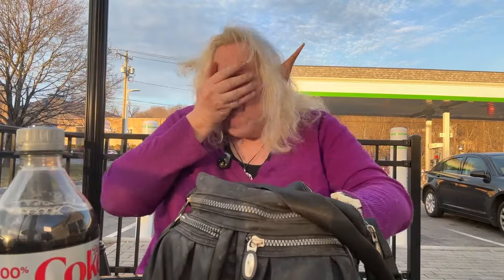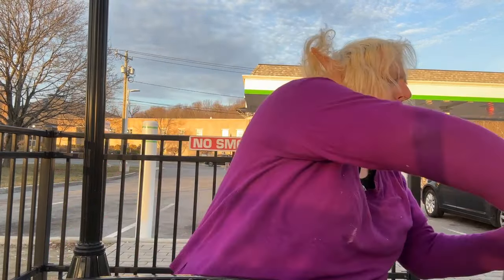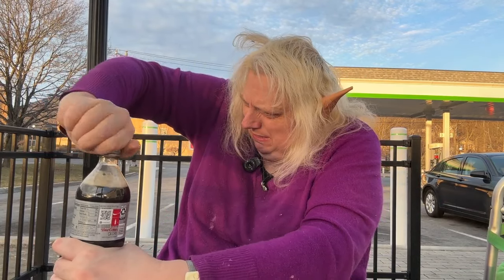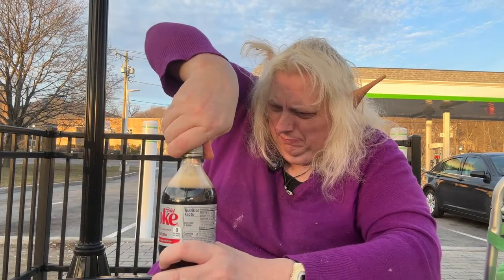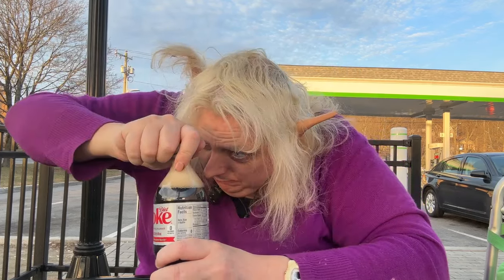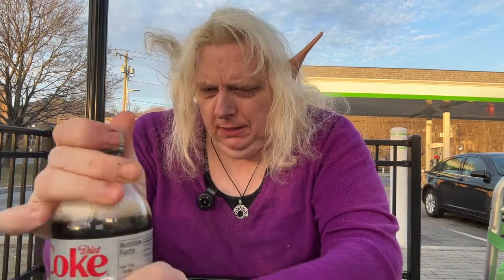vlog03142024 I am at Cumbys Lets talk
One thing I wish My new phone could do is downscale to 720p so it would not take as long to upload a video. There might be an app for that. I will have to look. I uploaded to to the mac mini and then uploaded from there after I downgraded the video to 720p.

I was going to use the old Mac Pro 2009 but it broke down and I cannot get it running. I think I will have to scrap it. so No Turtle Wow either. I do have a low cost PC on the amazon wish list that runs Windows which would allow us to keep playing Turtle wow. It appears an old Electrolytic cap finally shorted and is causing  it not to fully run.

Programme Schedule (Subject to change)
Morning show: Monday-Saturday 10am US Eastern Time